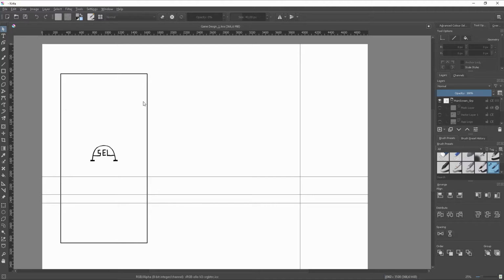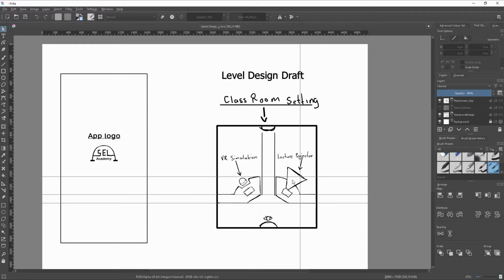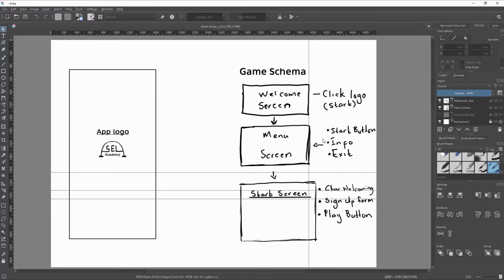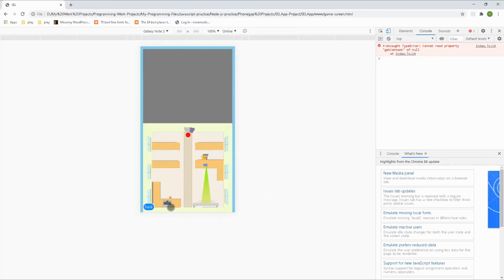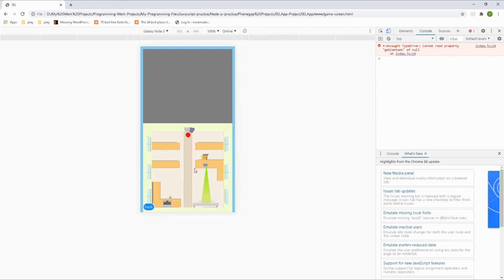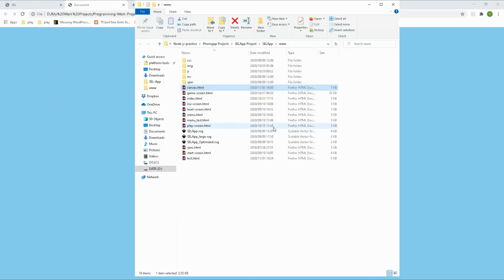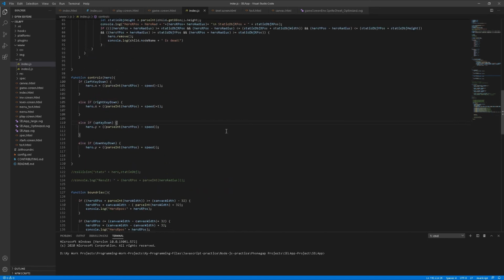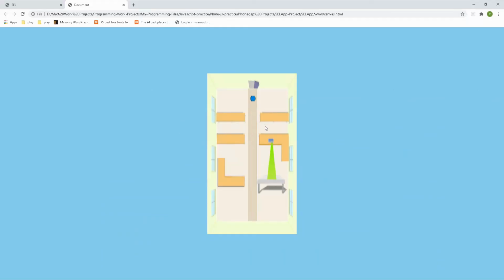Mobile App Development_1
A breakdown of the social emotional learning app development process. These are the beginning stages of the entire development.